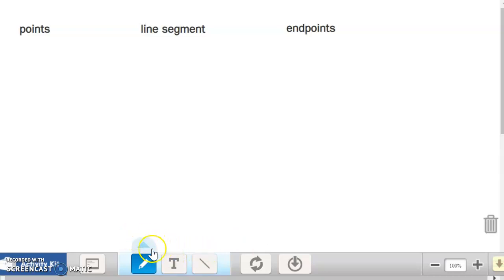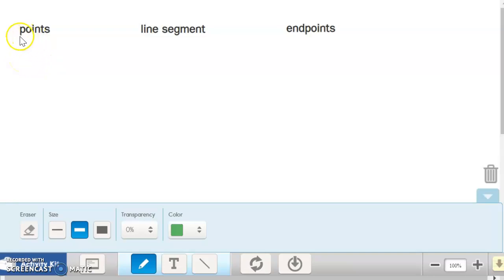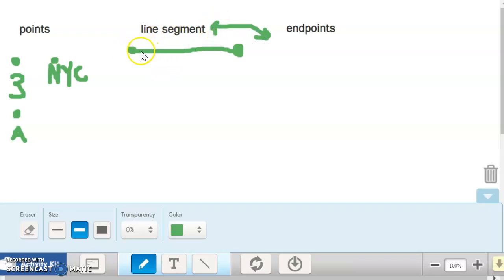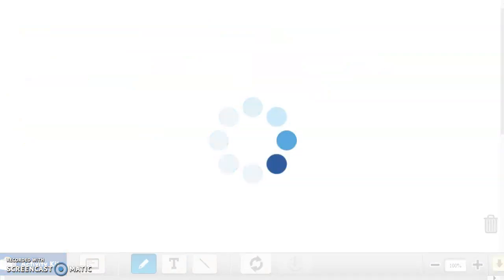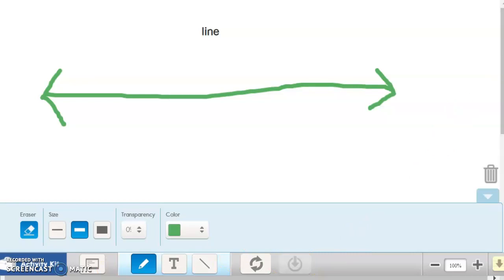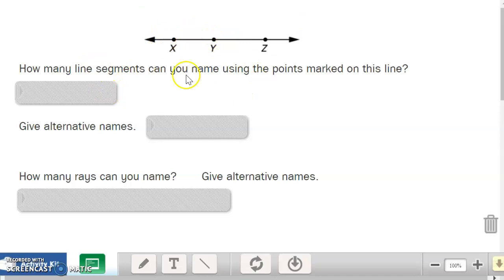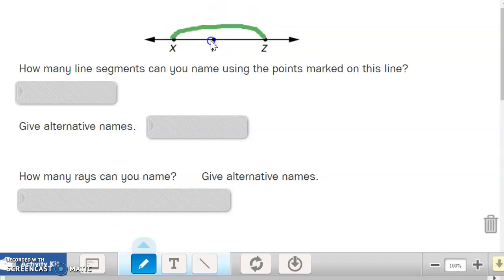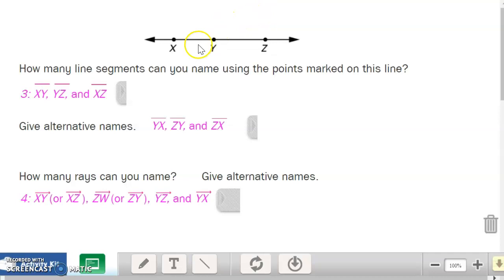Focus Lesson 1.11